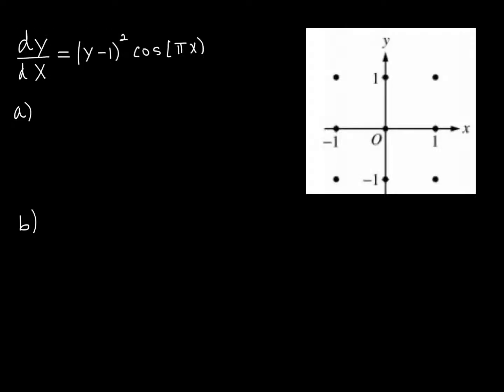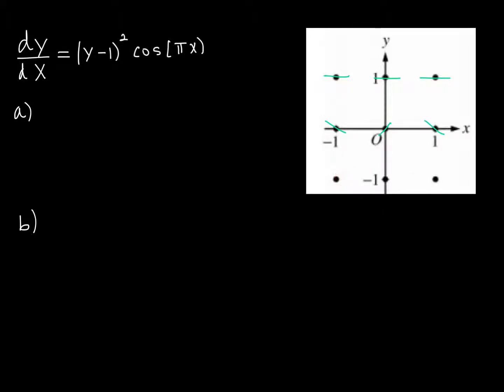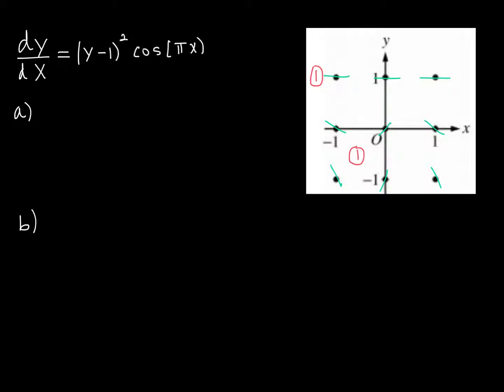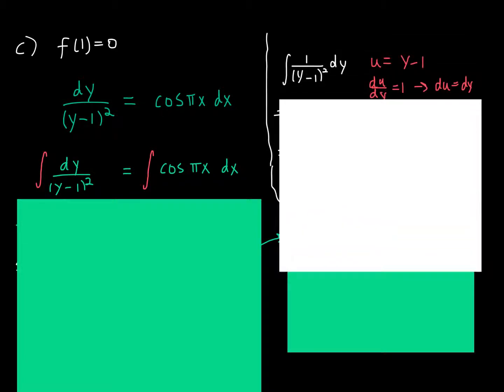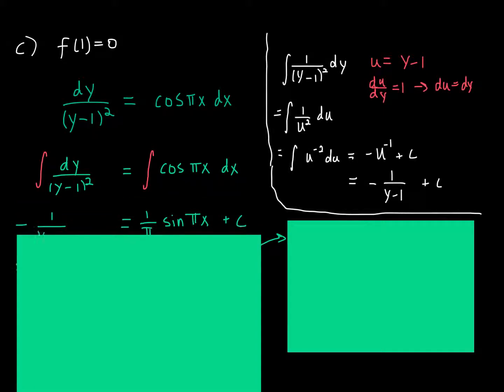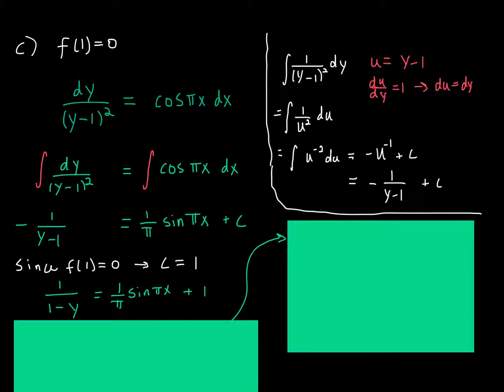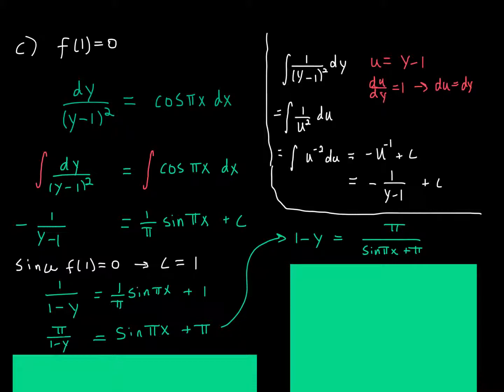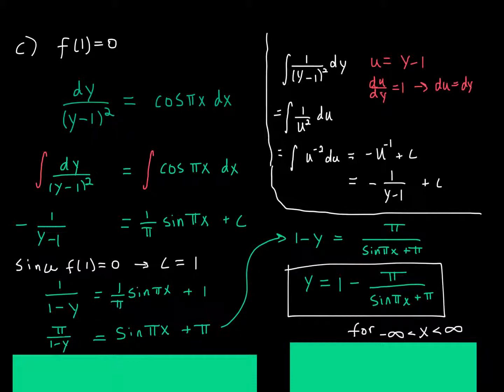AP Calc AB - U10.07